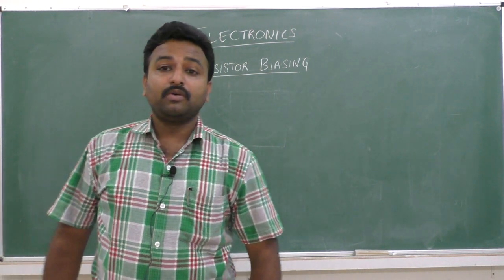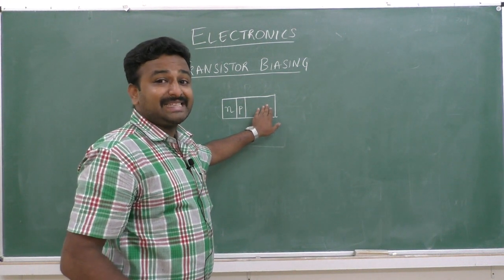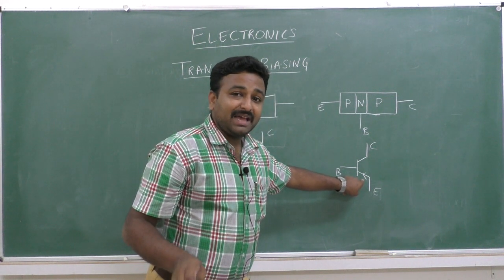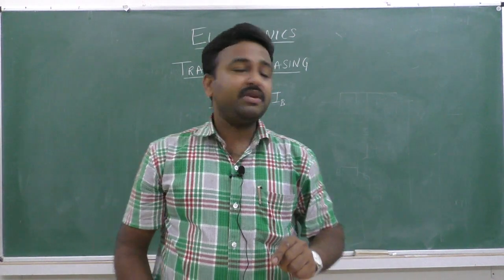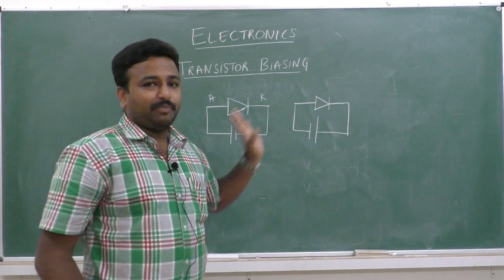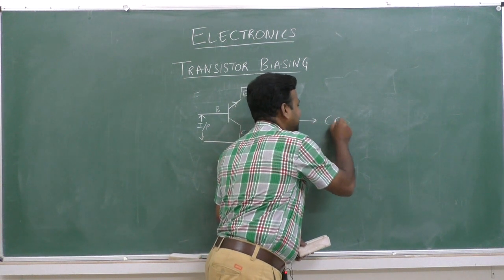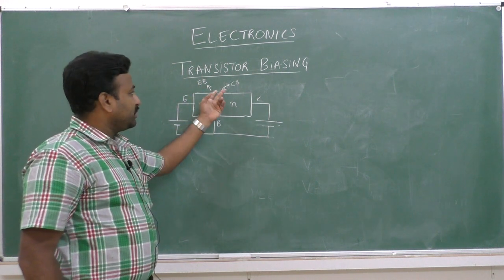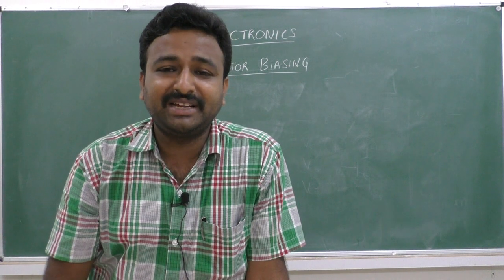II PUC - ELECTRONICS- TRANSISTOR BIASING - session-1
Faculty : SHARATH KUMAR H S
Subject: ELECTRONICS
Topic: TRANSISTOR BIASING

Note: It is advised to set high resolution (480p) for best performance on youtube and use head set for good audibility.
Also big screen is preferred for best visibility.